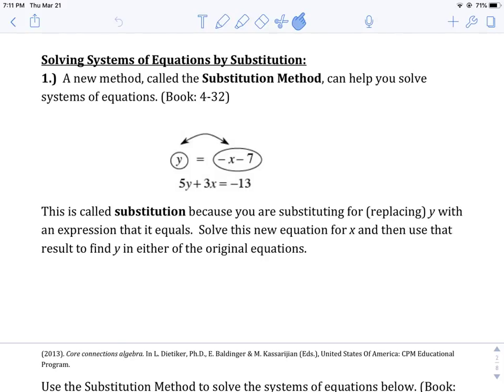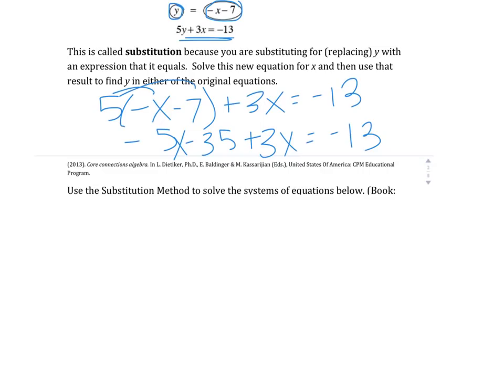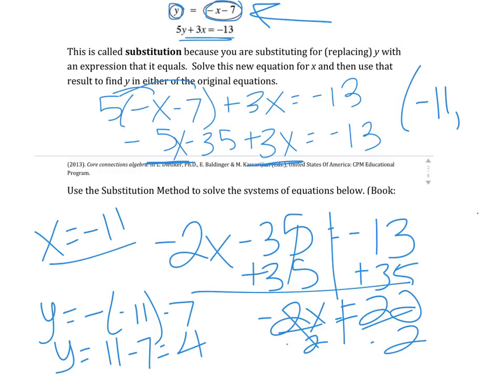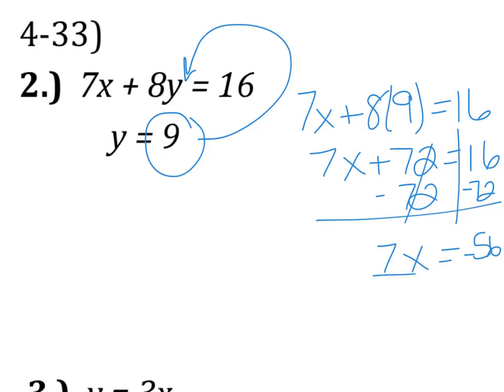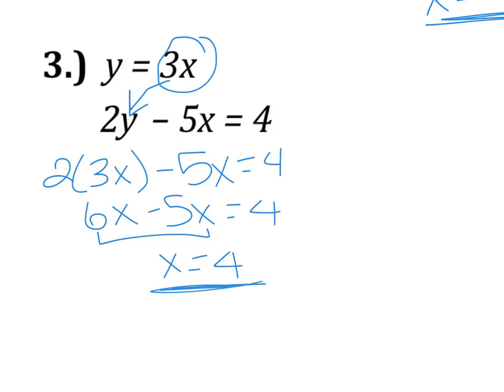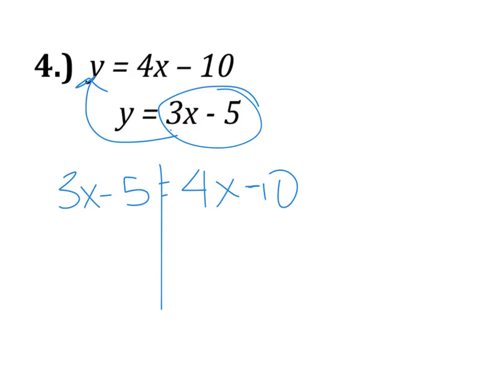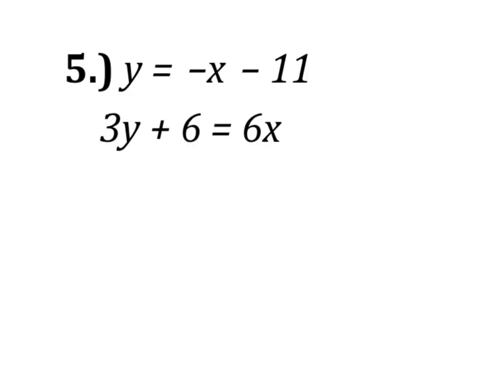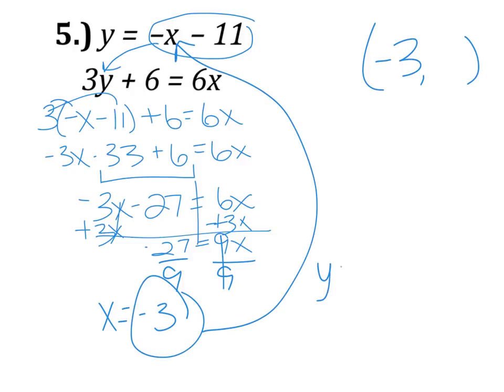Solving Systems of Equations by Substitution